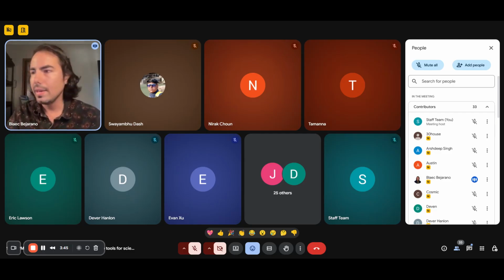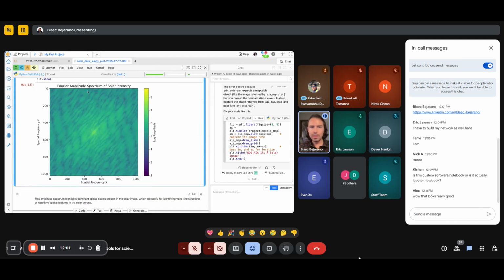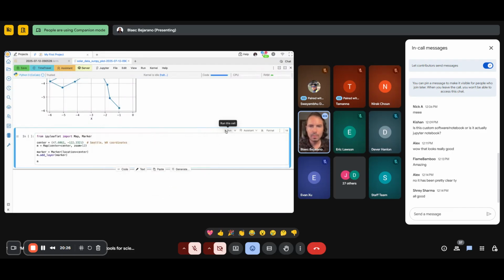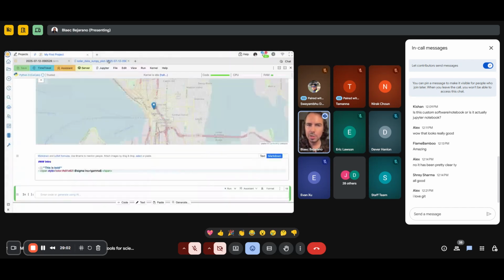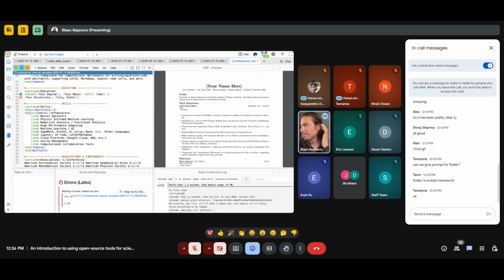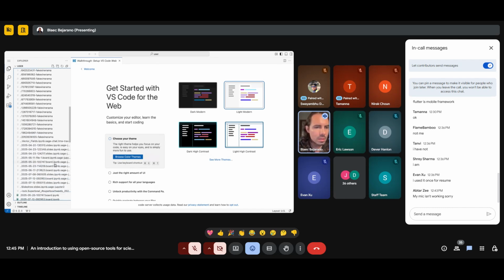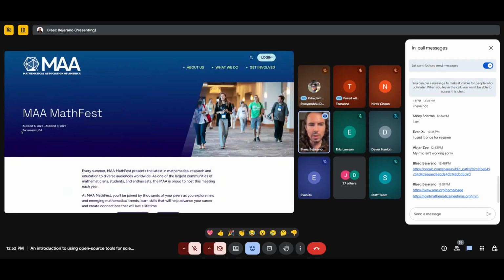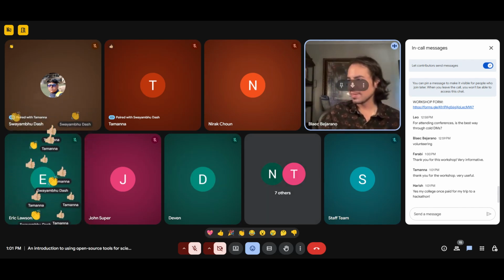An introduction to using open-source tools for scientific computing in CoCalc with Blaec Bajarano